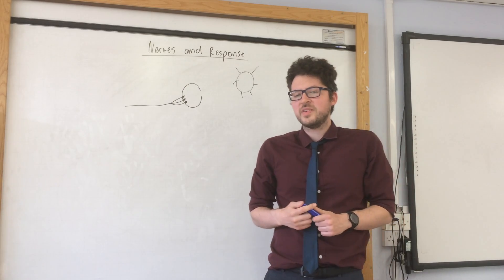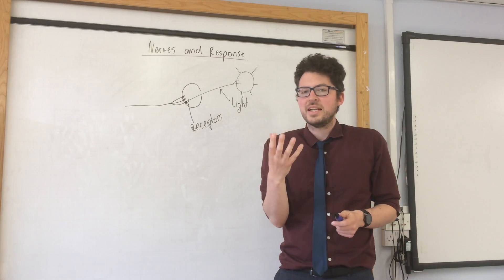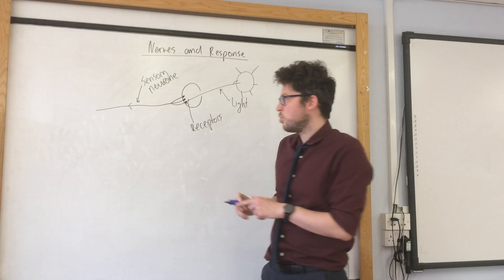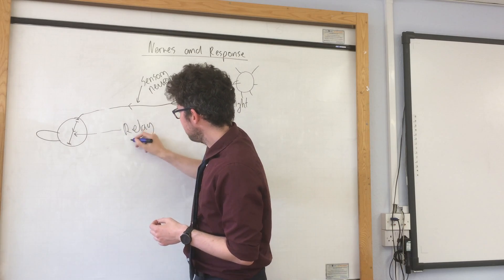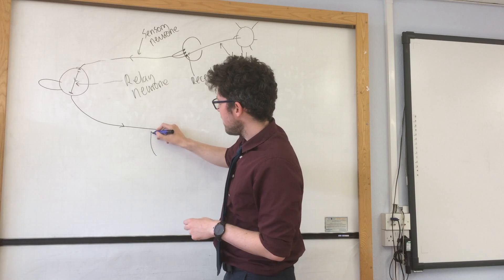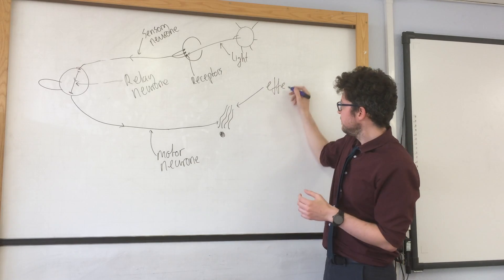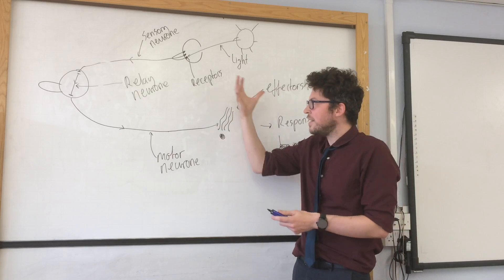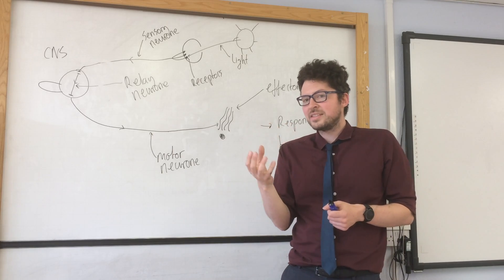Biology paper 2 - Nervous system and response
Explanation of how the nervous system allows us to coordinate a response to a stimulus! From the aqa specification, any requests for videos please post in the comments